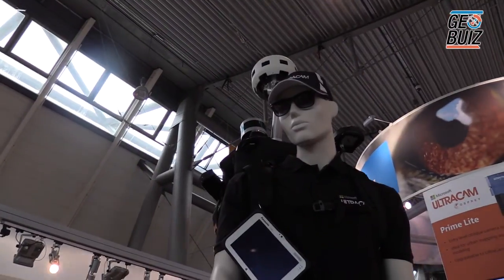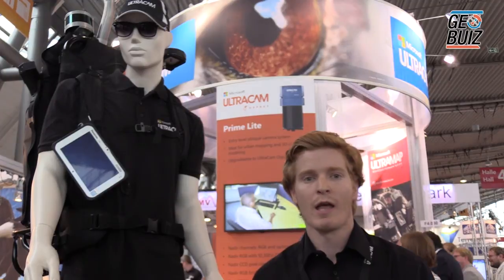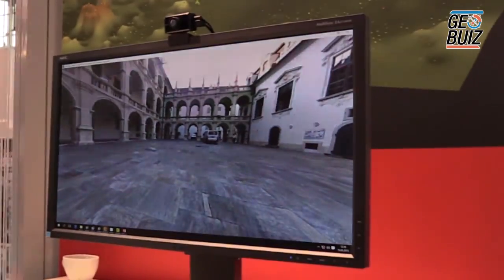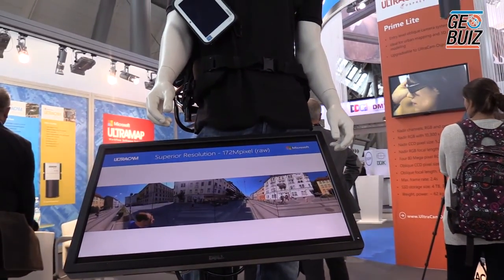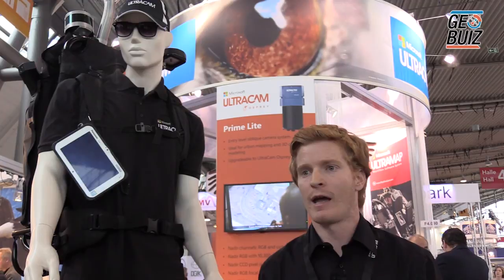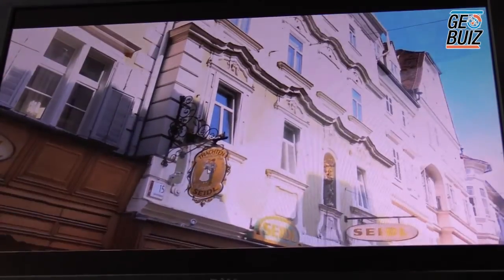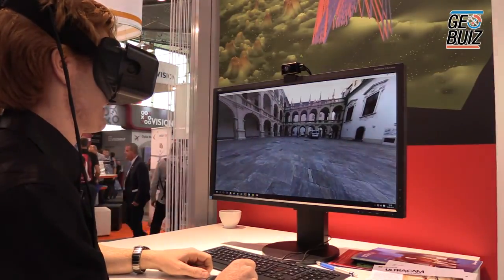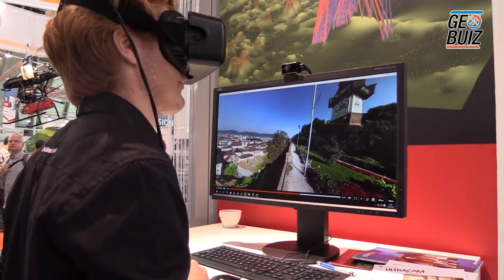Microsoft UltraCam Panther Mobile Mapping Backpack Unit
Martin Kostinger from MICROSOFT PHOTOGRAMMETRY introduces to their product UltraCam Panther